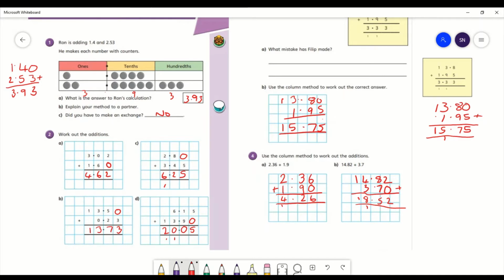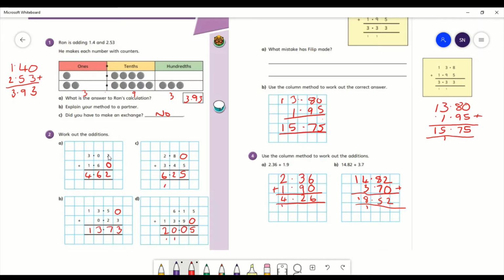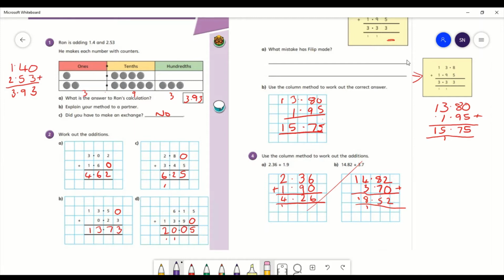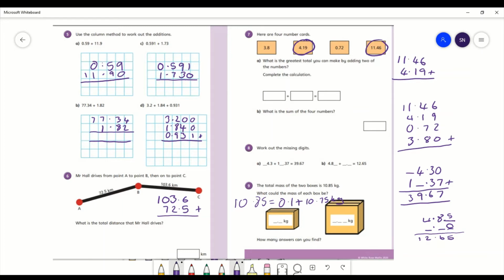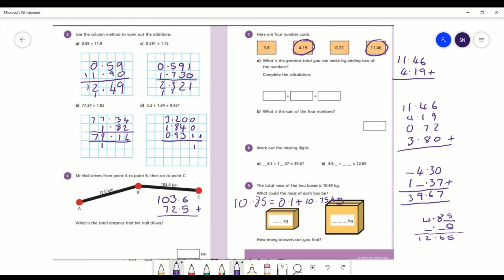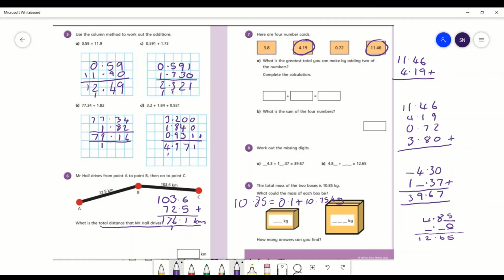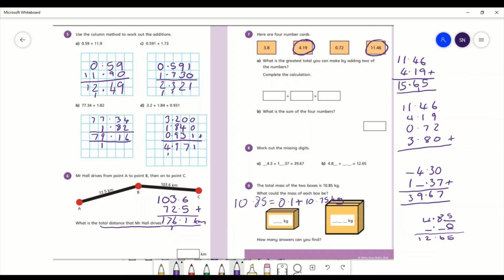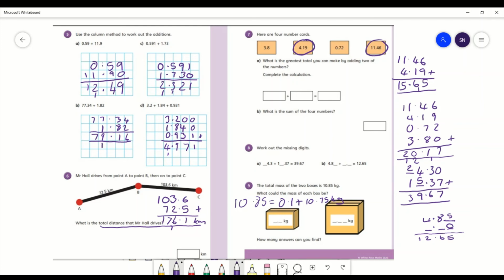Wed Maths Answers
Going through the Wednesday Maths answers